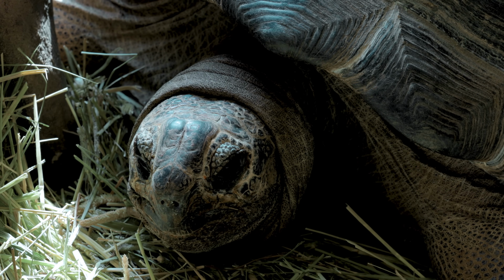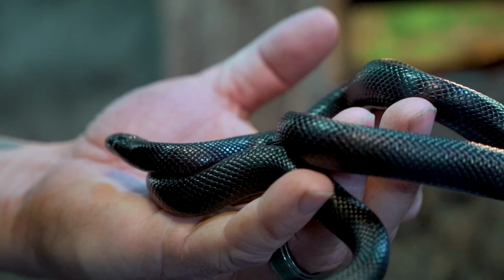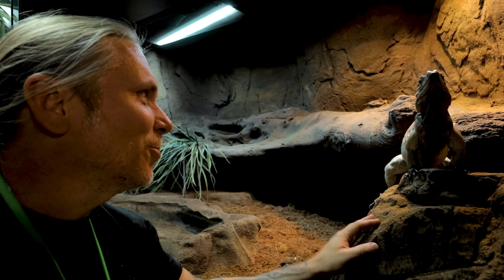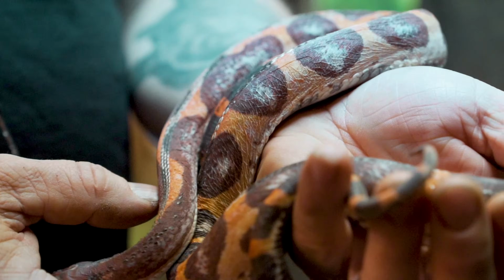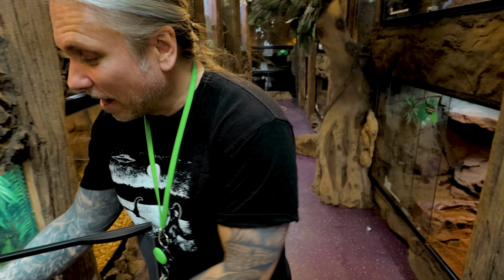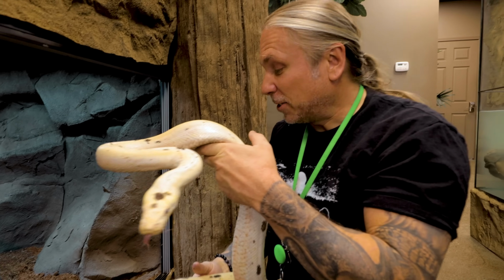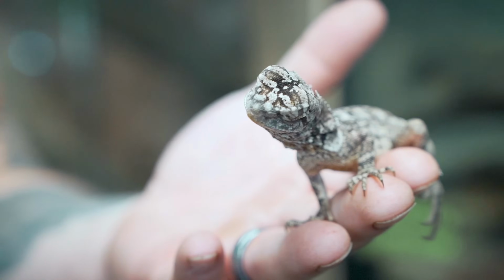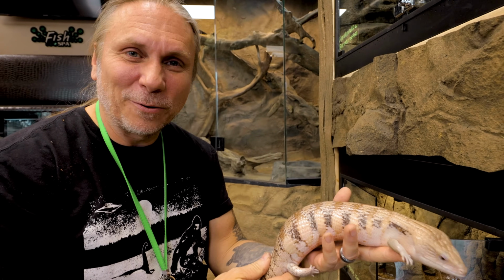Reptile Zoo Full Tour Cage by Cage! | BRIAN BARCZYK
Now that we finally opened The Reptarium's expanded area, I want to give you a tour of the full zoo!

↑↑↑↑↑↑FOLLOW NOAH↑↑↑↑↑↑